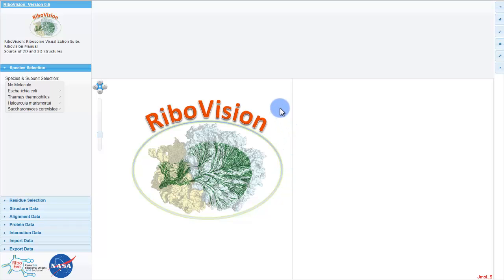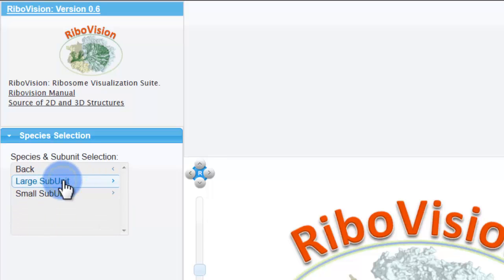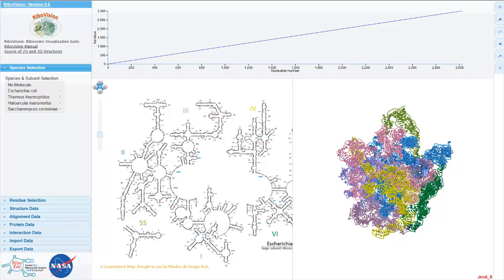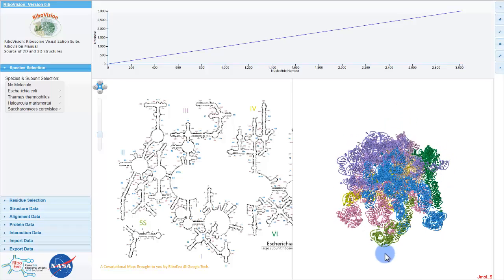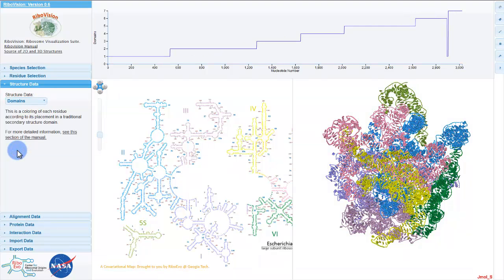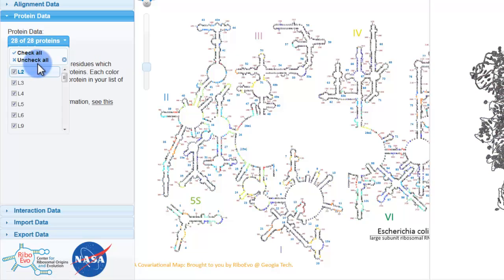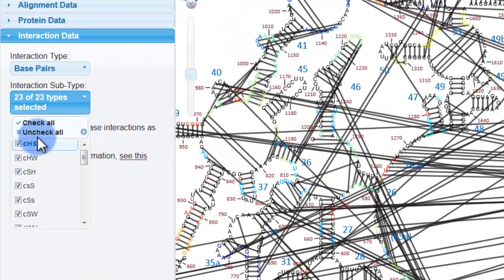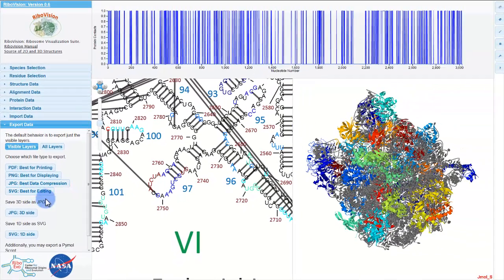RiboVision Basic Tutorial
This is a beta video of RiboVision Basic Tutorial. Music, credits, and annotations have not been added yet.

This video explains the layout of RiboVision. It also explains how to load a dataset, and how to map basic data to ribosome structures. In addition, it covers basic navigation.